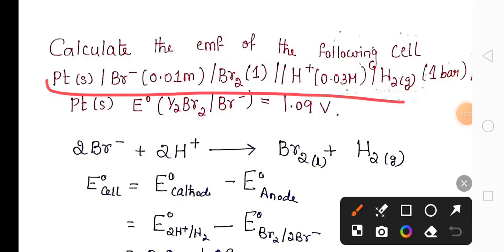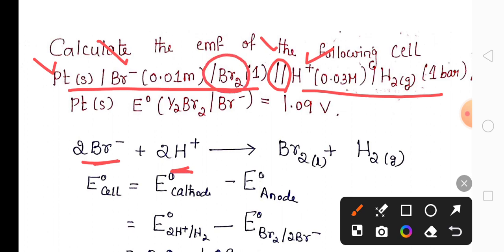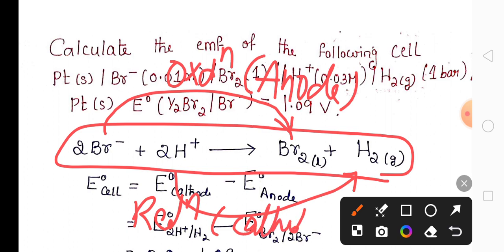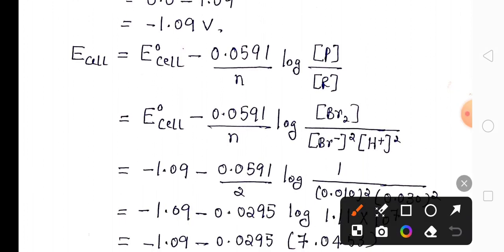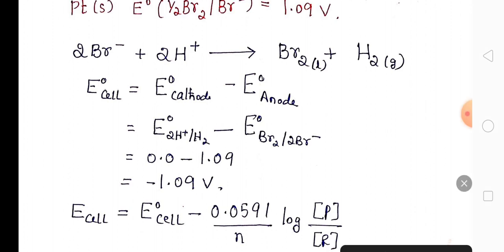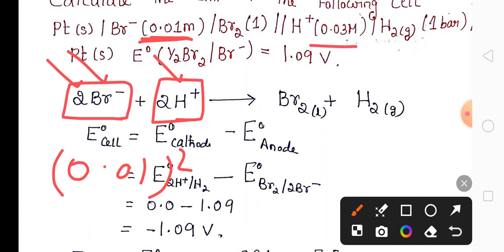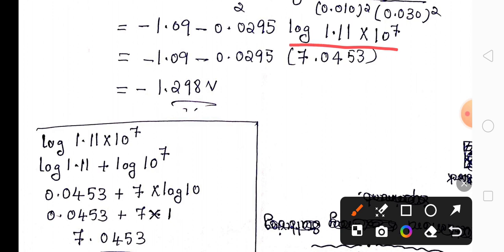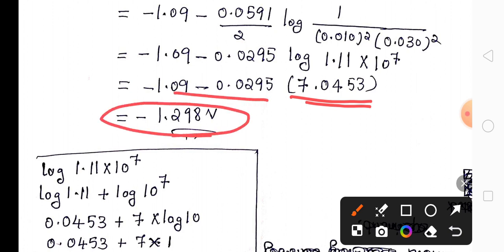Calculate the emf of the following cell Pt(s)/Br-(0.01M)/Br2(1)//H+(0.93M)/H2(1bar)/Pt(s) E°=1.09V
12th CBSE chemistry
Electrochemistry numericals
II PUC CHEMISTRY